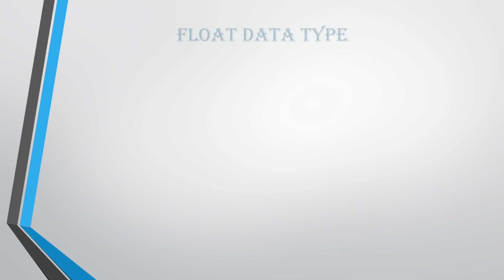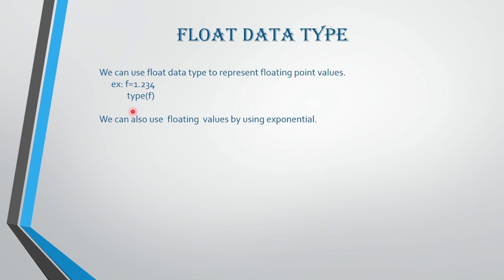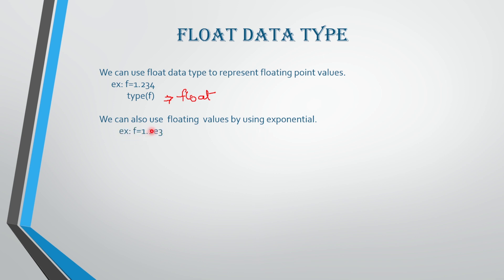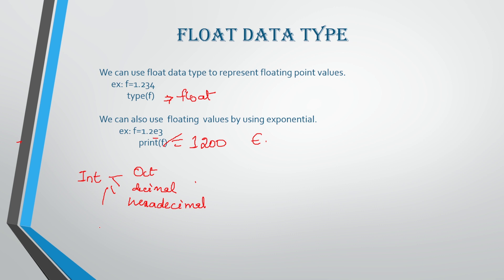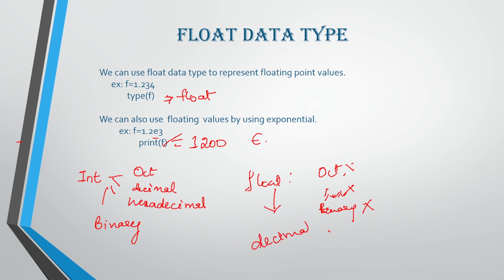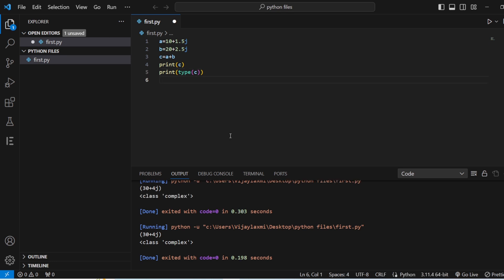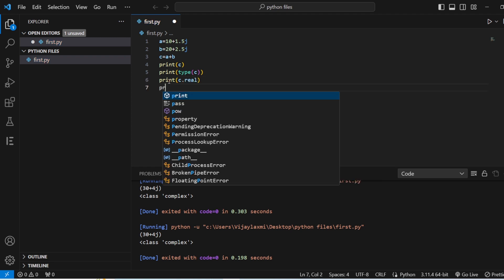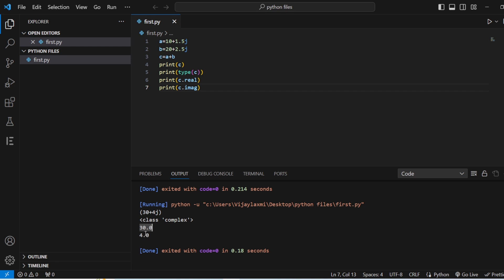Exploring Python Data Types: Float and Complex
Description:
In this informative video, we dive into two essential data types in Python: Float and Complex. Understanding these data types is crucial for any Python developer, as they play a vital role in numerical computations, scientific applications, and more.

🌟 Topics Covered:

Float Data Type:

What is a float?
How to declare and initialize float variables

Complex Data Type:

What is a complex number?
Syntax for creating complex numbers.
Arithmetic operations with complex numbers.

💡 Throughout the video, we'll provide clear examples and practical demonstrations to help you grasp the concepts easily. Whether you're a beginner or looking to refresh your knowledge, this video has something for everyone.

🚀 Join us on this Python journey to master the float and complex data types. Happy coding! 💻🐍🧮